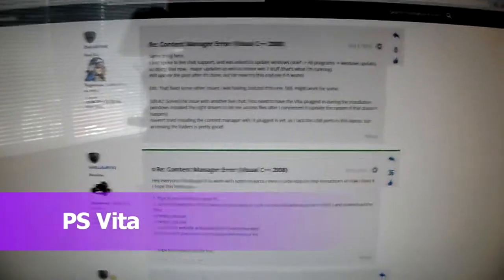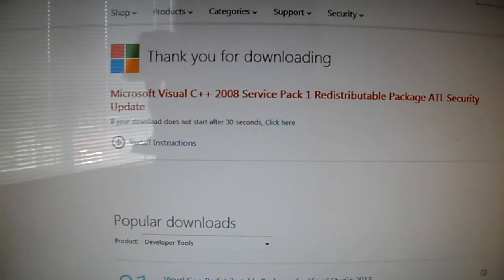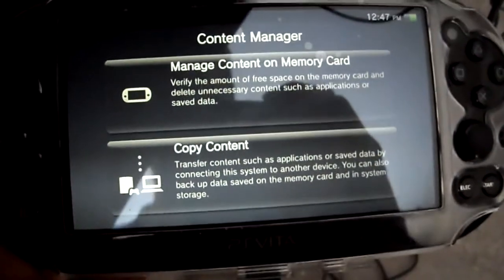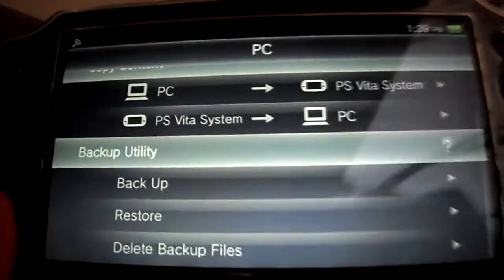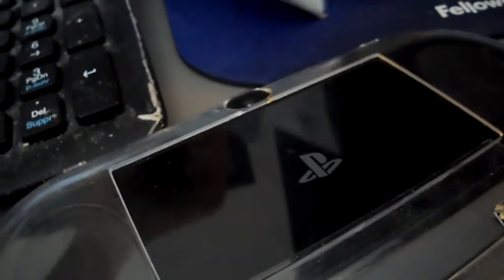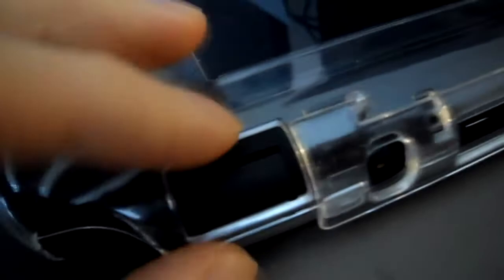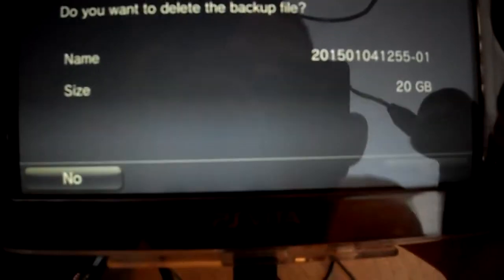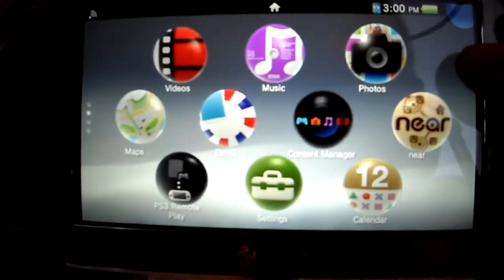How to Install Sony playstation Vita PSV Memory Card 64GB Content Manager Visual C++ 2008 error Fix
How to Install New Sony playstation Vita PSV Memory Card 64GB Content Manager Visual C 2008 error Fix